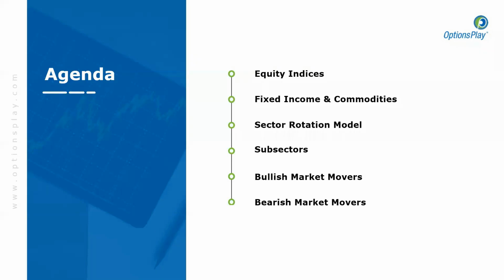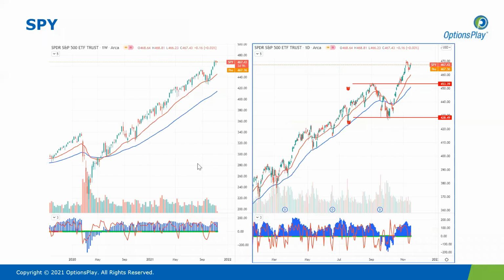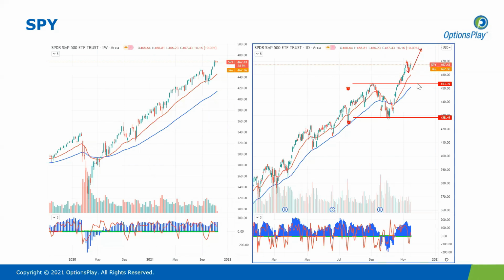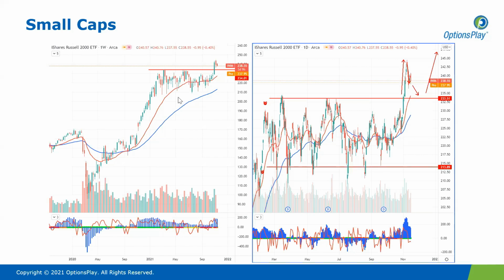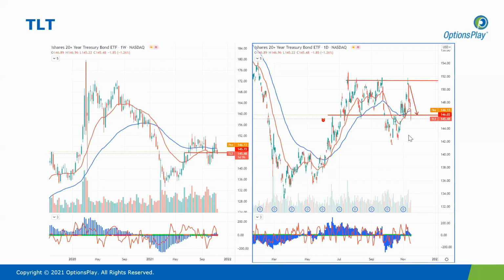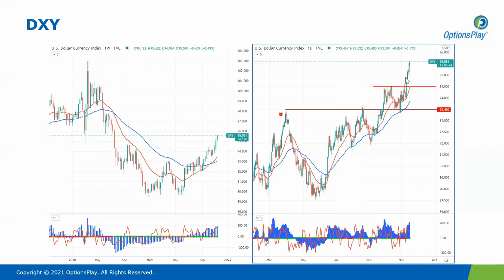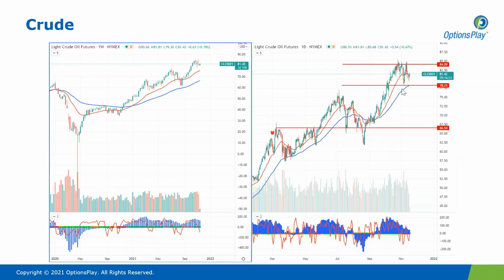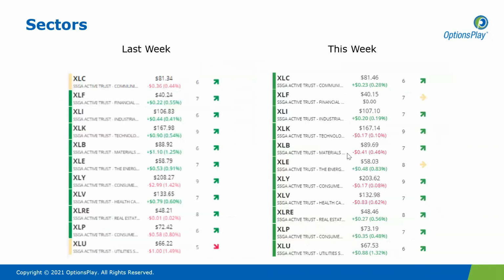Tuesday Market Movers | November 16, 2021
📈 Get Total Access to the full session, the OptionsPlay platform, All My Private Options Education Webinars,  Exclusive Income Opportunity Reports, and More!

👍🏻 Join our Options Newsletter.  Get the latest updates on what is going on the stock market, trade alerts, and options education each week

👍🏻 Receive $500 when you fund a $10,000 account with Tastyworks: Open a tastyworks account and get $500 when you deposit $10,000!